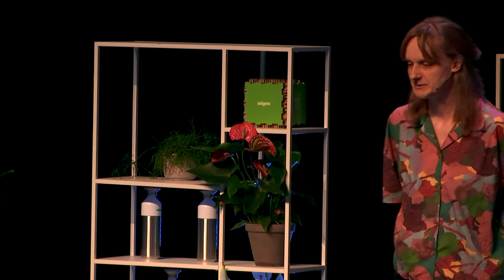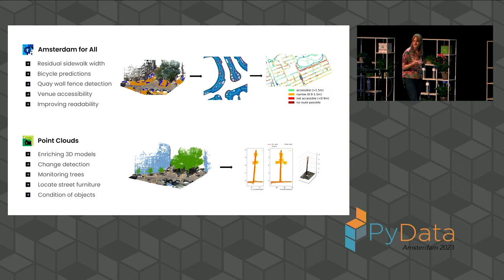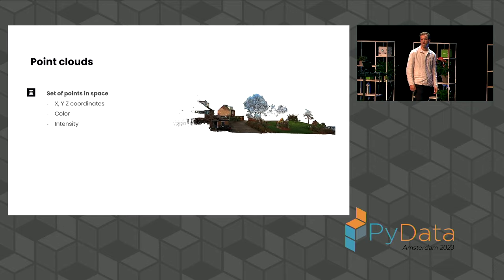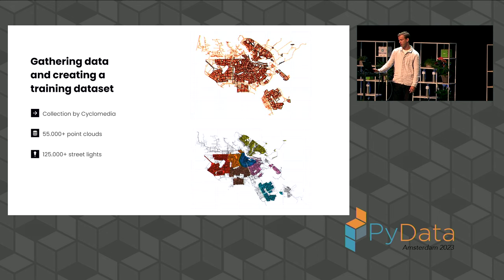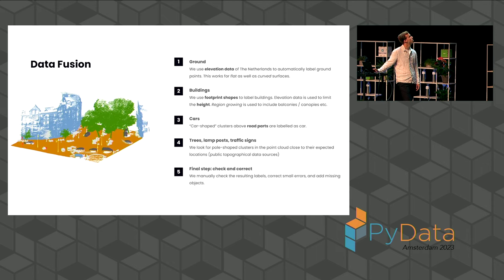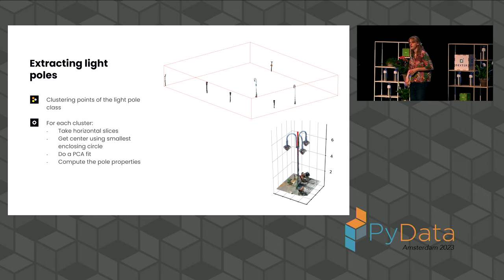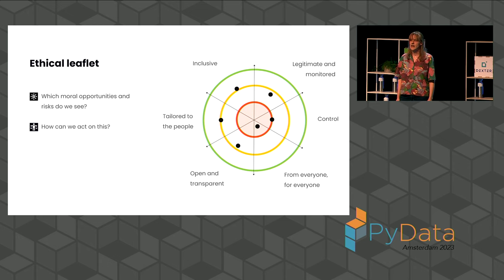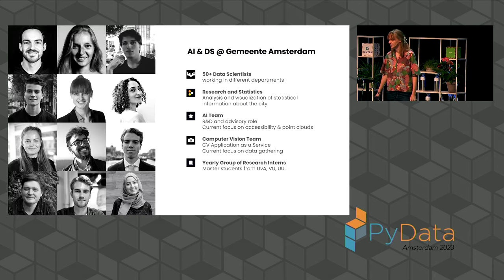Using AI to make Amsterdam greener, safer, and more accessible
In this talk, we would like to introduce you to the urban challenges that the City of Amsterdam is trying to solve using AI. We will walk you through the technical details behind one of our projects and invite you to join us in the ethical development of cool AI applications for social good.

The City of Amsterdam has the mission of promoting the development of artificial intelligence to improve the lives of Amsterdam’s residents. We conduct cutting-edge research into the analysis of text, images, and point cloud data, all with the aim of solving the urban challenges of our generation and the ones to come.

Recently, we’ve been working on making our city more inclusive by mapping accessibility infrastructure in the public space. We’ve been also working on making the city safer by localizing all street lights and automatically extracting some of their characteristics. Finally, our analysis of trees and greenery in the city can help increase the city's biodiversity and also help us reach our climate goals.

Working in the public sector means that technology itself is only a part of our job. On a daily basis, we also need to ensure that all development is done according to our city’s values – for example, that applications benefit everyone, that we are open and transparent, and that we give citizens a say in shaping their (digital) city. This means (at the very least) that open-source development and the publication of methodology, data, and insights for all of our algorithms are an inseparable part of work.

In this talk, we would like to introduce you to the challenges that we face, walk you through the technical details behind one of our projects, and share the related open-source materials that can be reused by the PyData community. Finally, we hope to inspire you to join us in the ethical development of cool AI applications for social good.

Bios:
Shayla Jansen
Shayla is a data scientist at the City of Amsterdam, part of the dedicated Urban Innovation and R&D Team which aims to improve the livability of Amsterdam by bringing AI research to the city.

Niek IJzerman
Niek is a data scientist at the City of Amsterdam, part of the dedicated Urban Innovation and R&D Team. Niek is a recent graduate from the MSc AI program at the UvA and currently focusses on automated asset management in 3D using AI and Data Science.

00:00 Welcome!
00:10 Help us add time stamps or captions to this video! See the description for details.